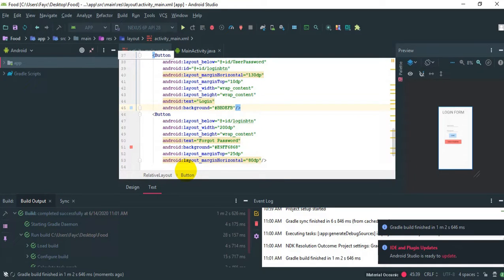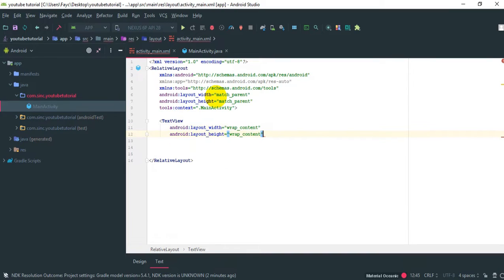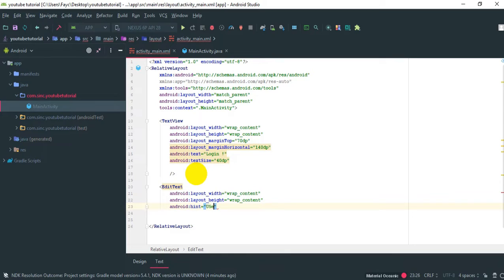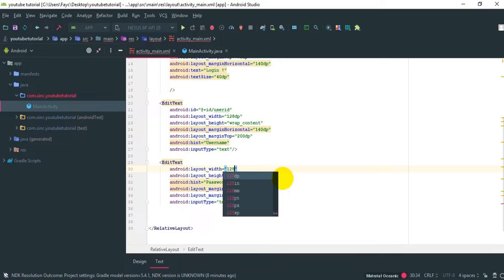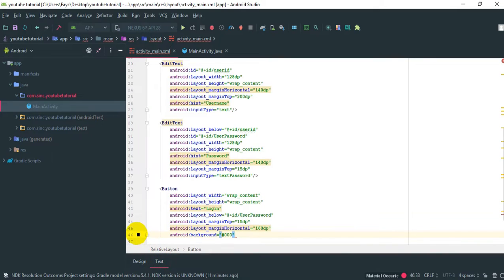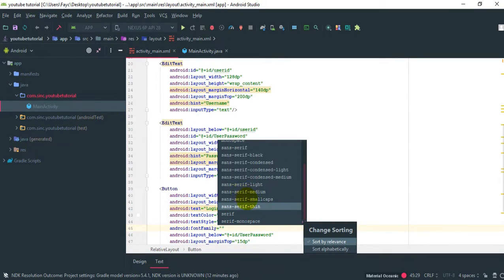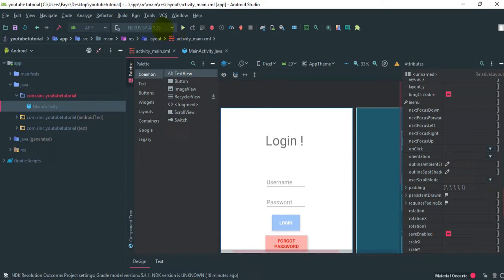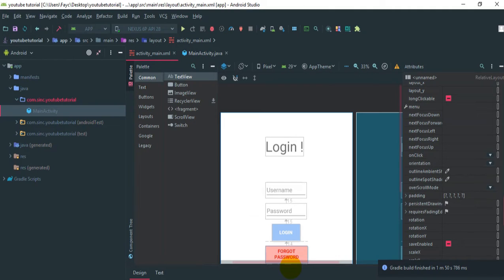Start with Basics- Login Form Design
A quick Overview of Android Studio and XML Design. Start New Project on Android Studio and begini to create your app.